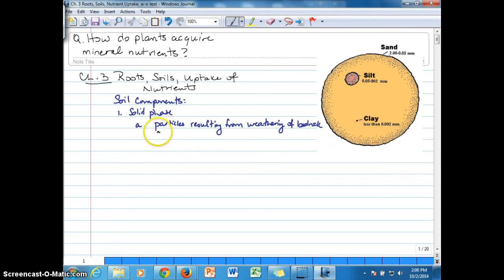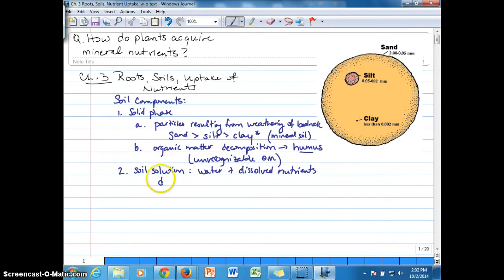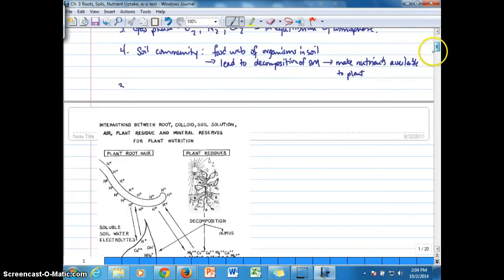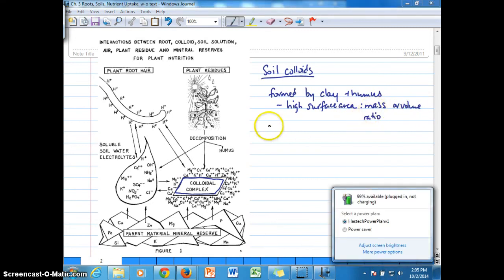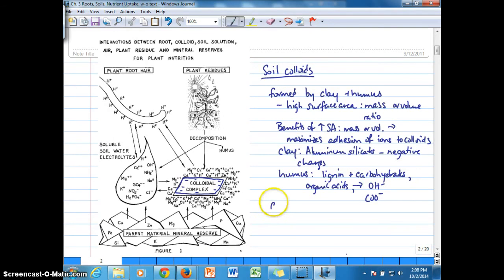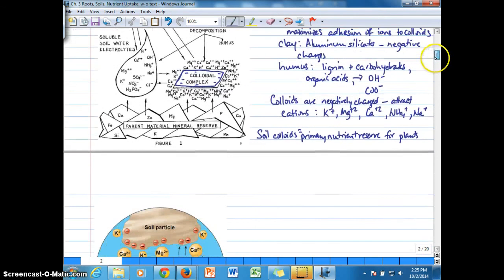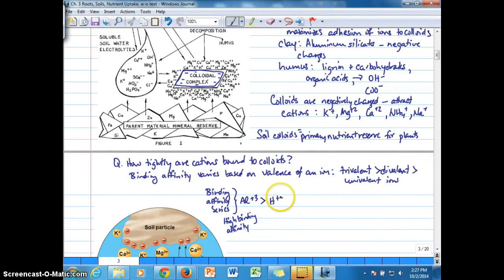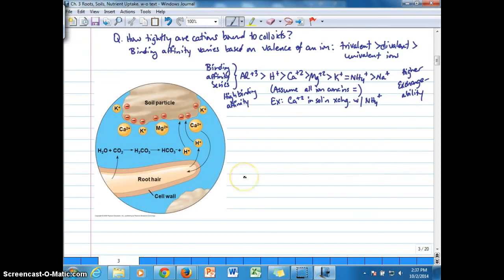Soil science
About padology, edaphology, soil & plant analysis, soil water engineering.